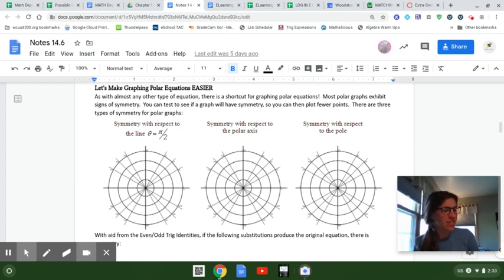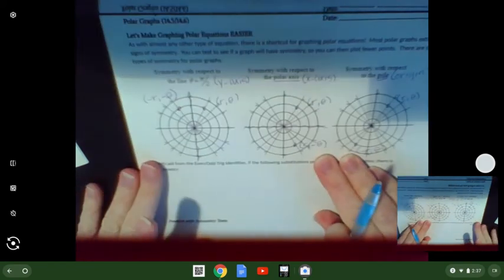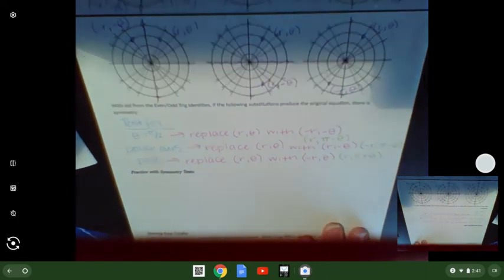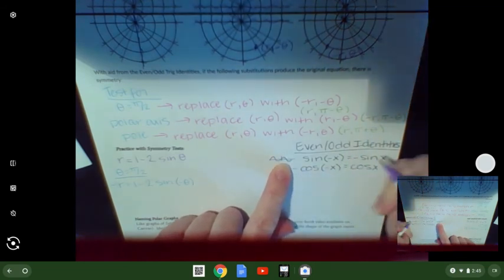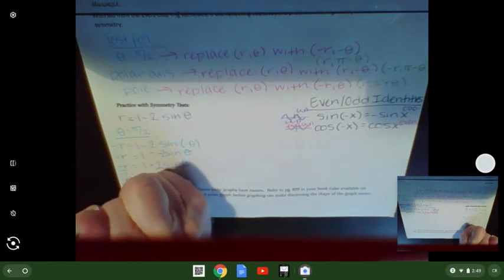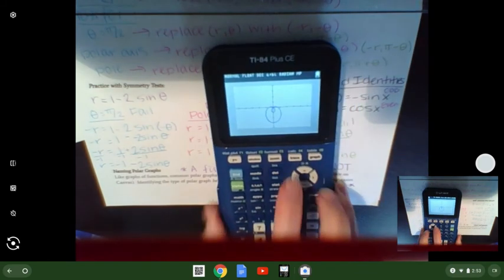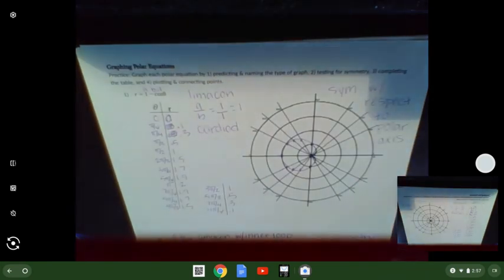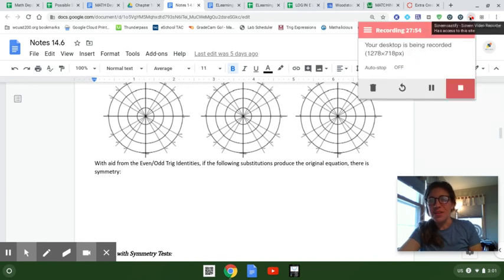Notes 14.6 Symmetry Tests